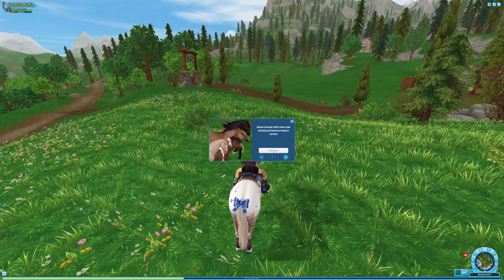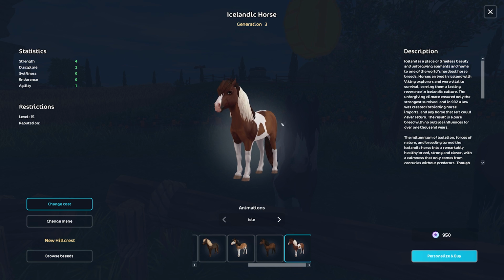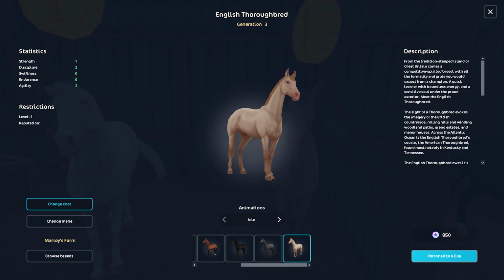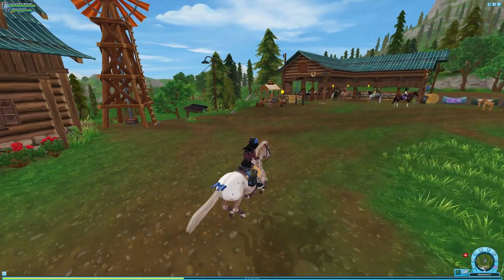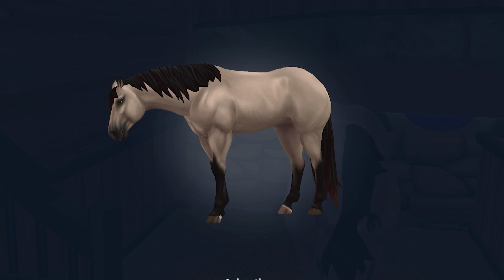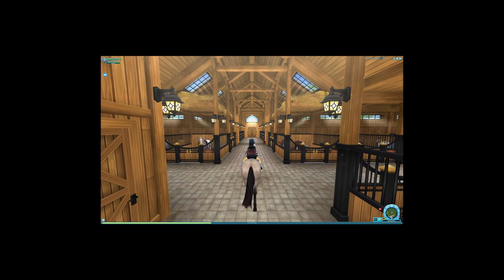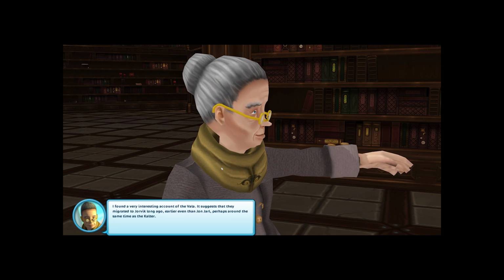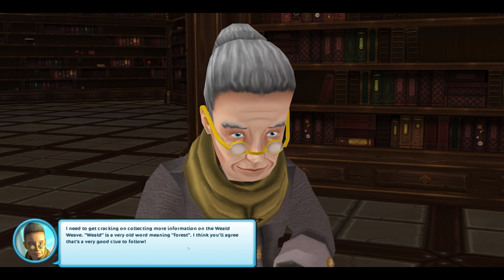Buying 7 New Horses and Main Story Snack! - Star Stable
✰ Welcome to another Star Stable video! ✰

⋆today we are checking out and I am buying some of the 7 new horses! These are just new coat variations but I am SO excited to have some new options on some of the slightly older model horses :) There is also a new main story snack to check out! What important research has Mrs Holdsworth got to tell us this week?⋆

✰💙Become a Channel Member to Support Me and get Access to PERKS in Return 💙✰

✰🦄 MegaPixel Members 🦄✰
Thank you for your continued support my friends!
june
Astrid Ponydaughter
LunaMarieWolf
Abigail Pinehaven
Anika Vinyard

⋆ Main Account ⋆
Name: Cassandra Mcbell
Server: Firestar

✰FAQ✰
video editor: Adobe Premiere Pro
recorder: Streamlabs

✰🎶 All Music 🎶✰
Epidemic Sounds (epicness)